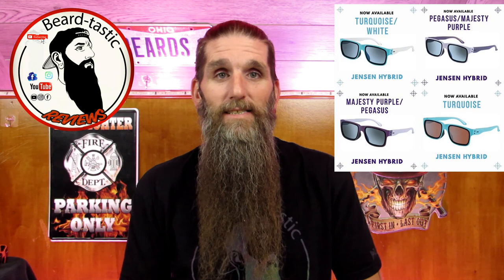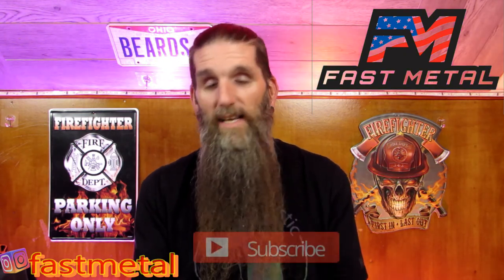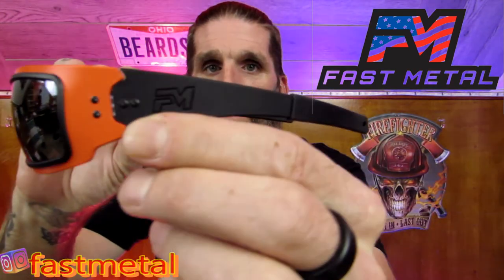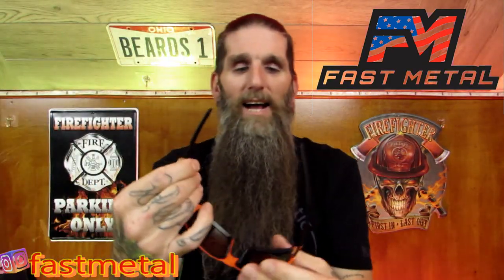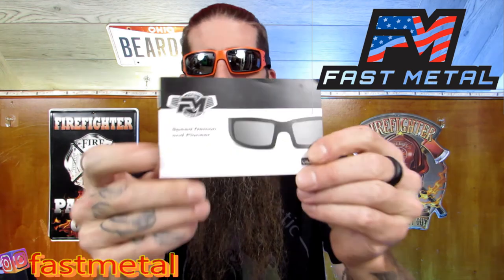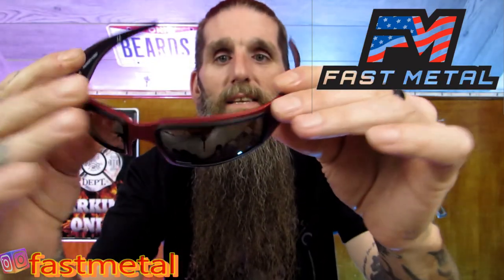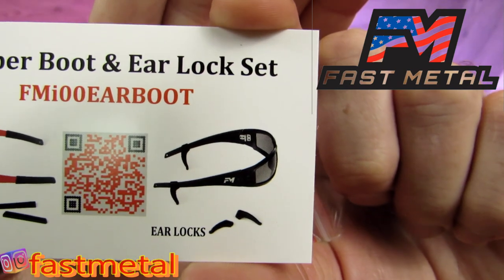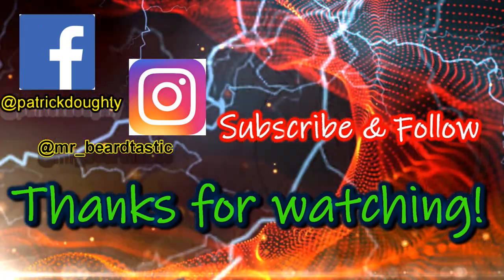Fast Metal || SUNGLASSES || EYEWEAR || REVIEW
Good day gents!
This video is my final thoughts on a company called Fast Metal.   They have some amazing sunglasses, that are made pretty well,and style of them are on point.   I go over the details of them and all the perks.  These glasses are extremely comfortable and ansi approved.  Definitely worth the money.  They're a durable product, built to last.

📍Main tripod
📍Camera Tripod
💻Editing Software
💡Studio Light Setup
💡LED color changing back lighting
💡NanoLeaf Canvas
💡Dimmable camera light